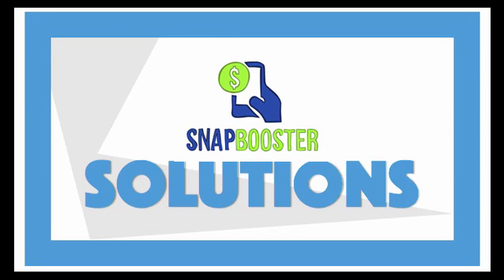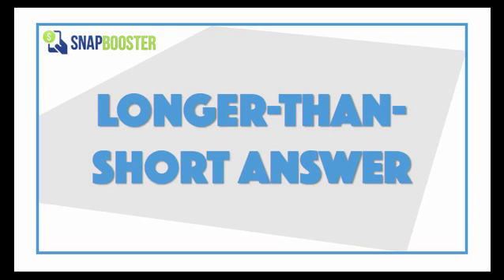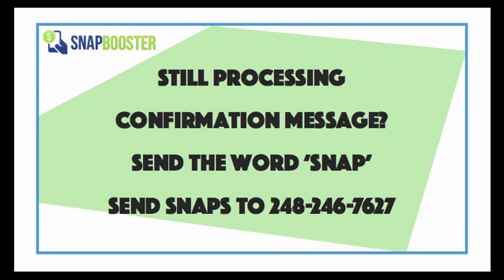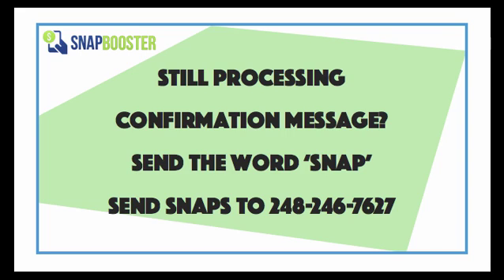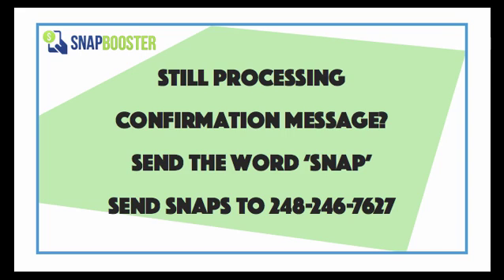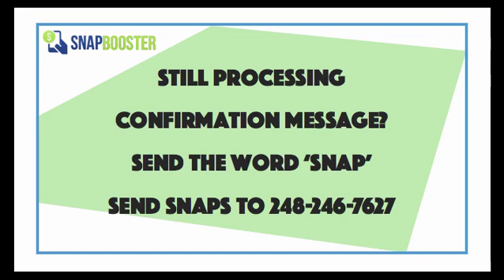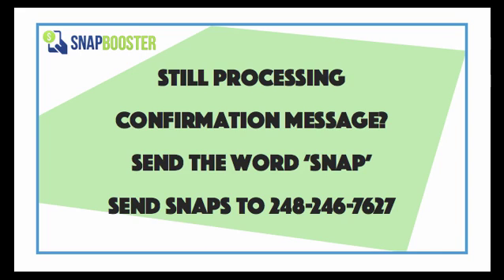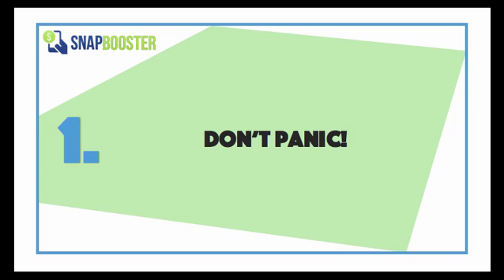SnapBOOSTER Solutions: The system doesn't show that I"m receiving any funds What should I do?